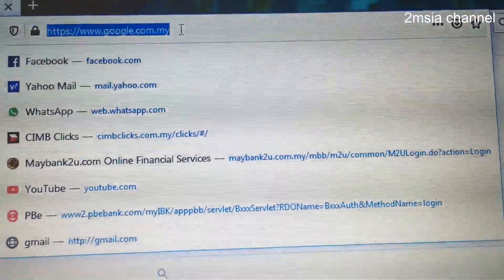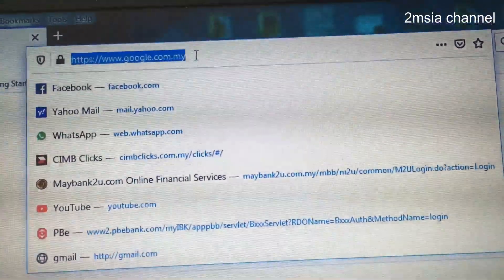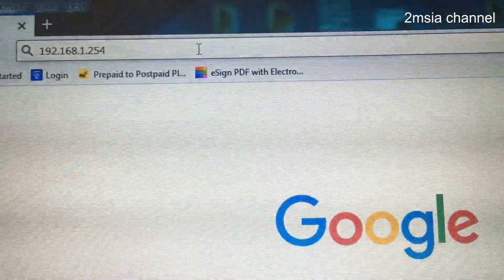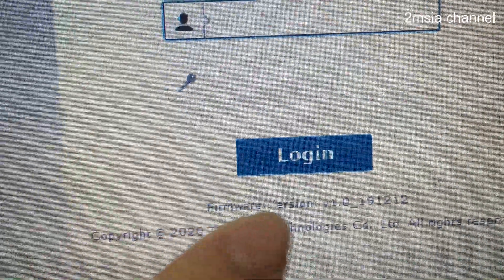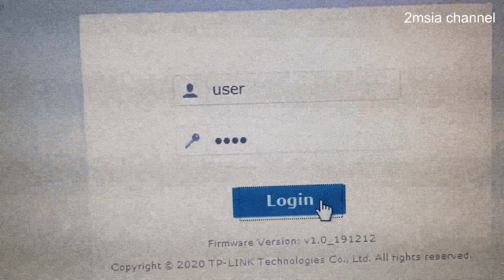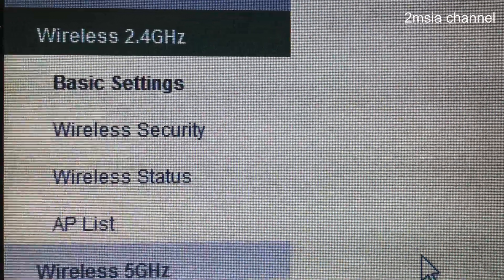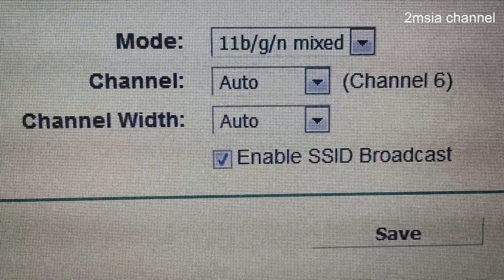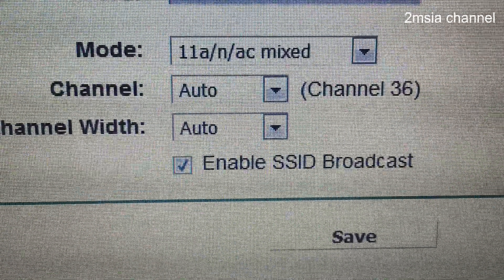Maxis AC1200 TPLink Dual Band Gigabit Modem Router C5v Login Configuration Page Setting Details